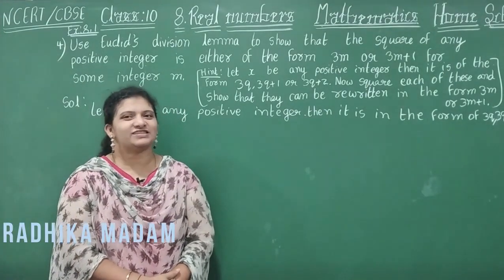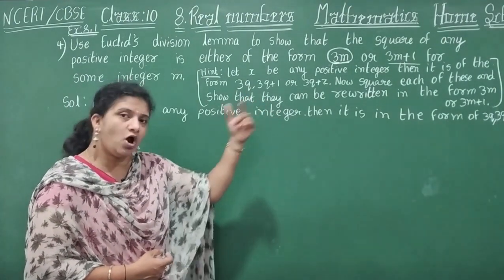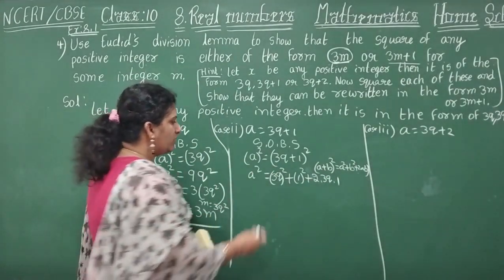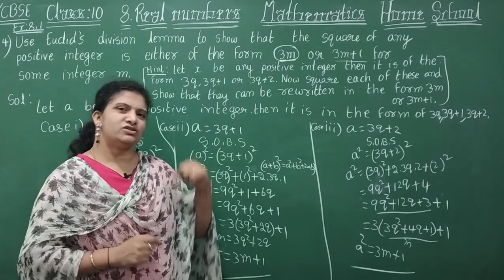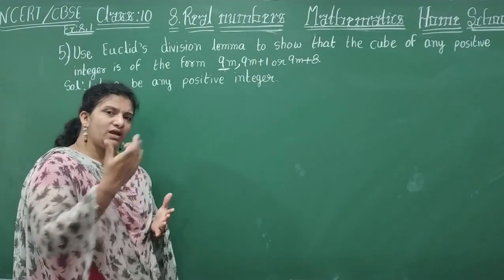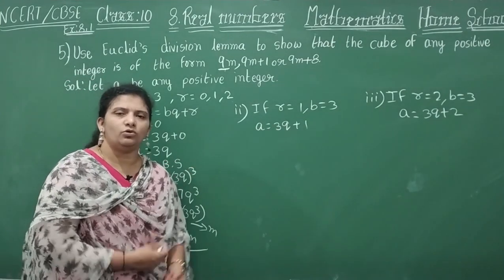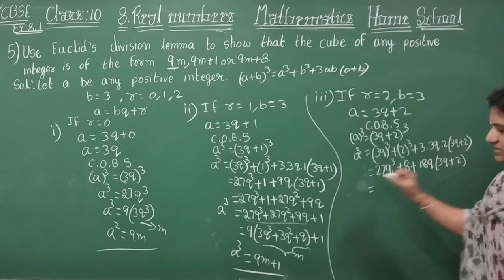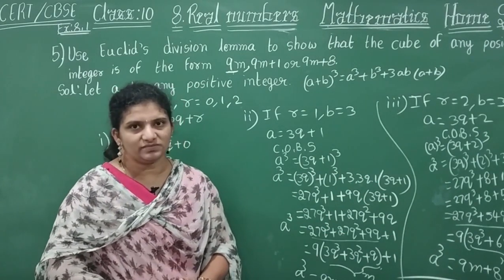Real Numbers |Class 10|Part-2|Exercise-8.1 Problems(4 & 5)|NCERT|CBSE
This video explains the below problems:
4. Use Euclid’s division lemma to show that the square of any positive integer is either of the form 3m or 3m + 1 for some integer m.
 [Hint : Let x be any positive integer then it is of the form 3q, 3q + 1 or 3q + 2. Now square each of these and show that they can be rewritten in the form 3m or 3m + 1.]
5. Use Euclid’s division lemma to show that the cube of any positive integer is of the form 9m, 9m + 1 or 9m + 8.